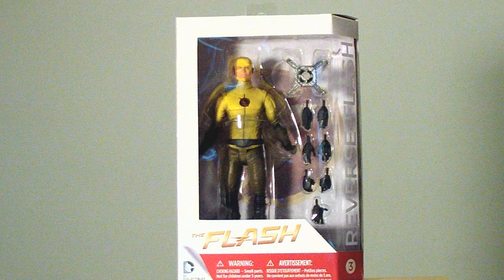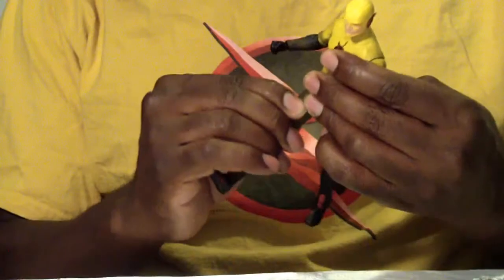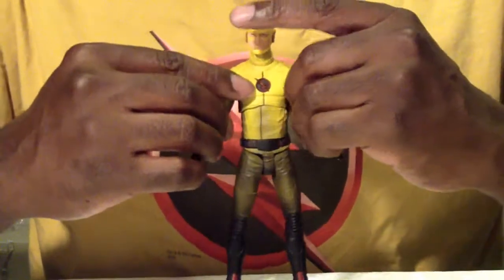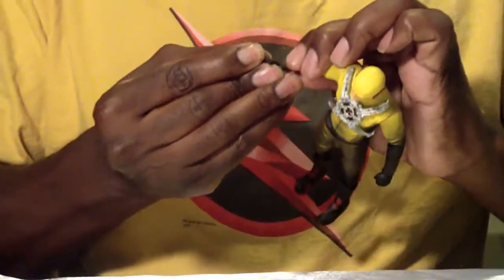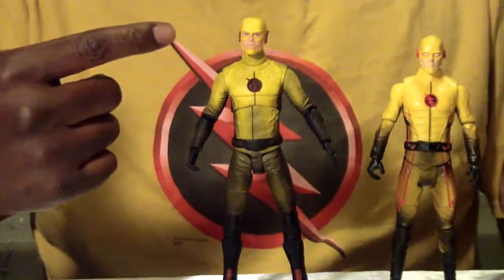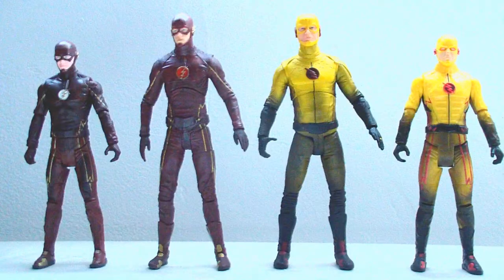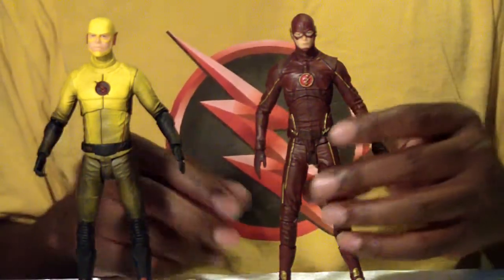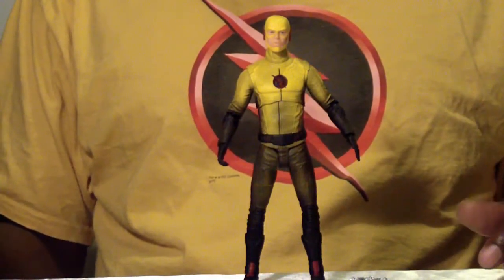DC COLLECTIBLES REVERSE FLASH from THE FLASH TV SERIES 2 ACTION FIGURE REVIEW